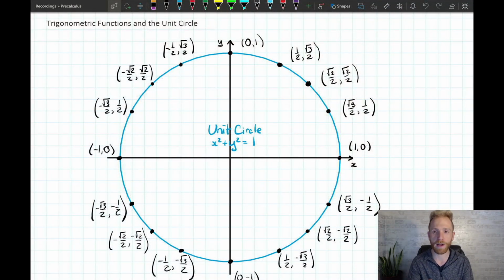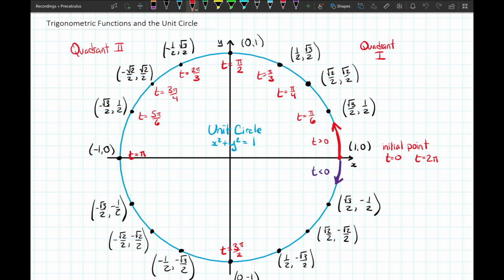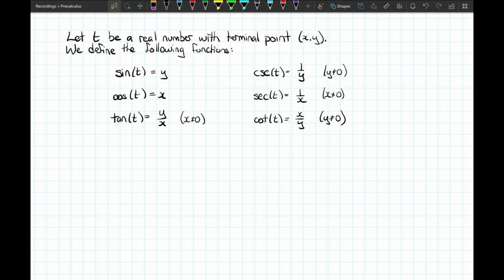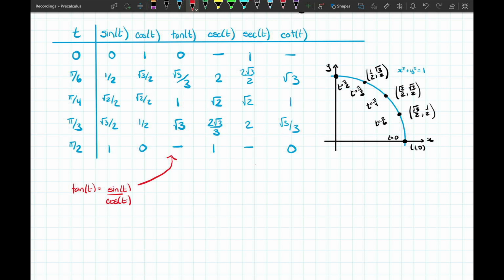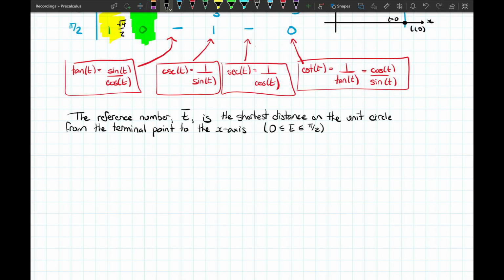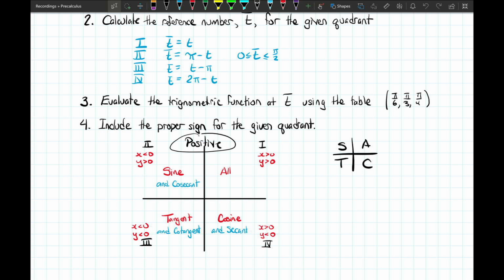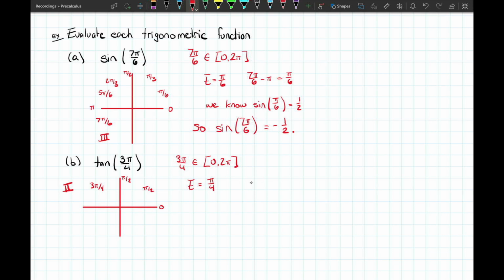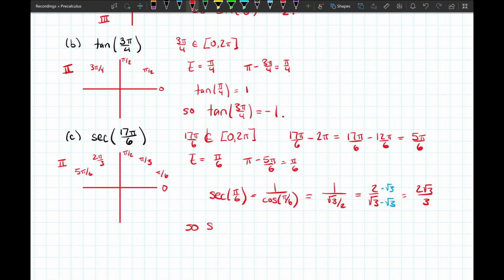Trigonometric Functions and the Unit Circle